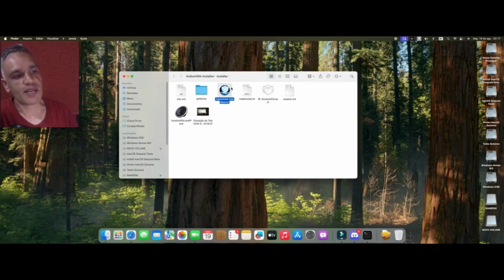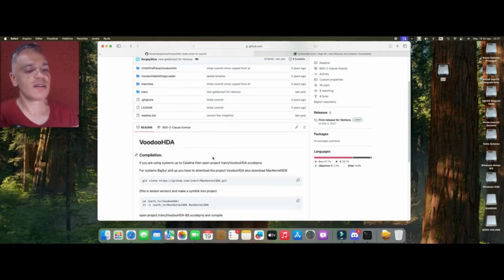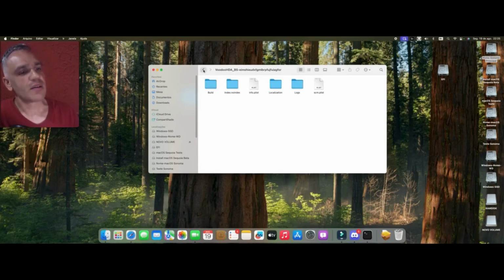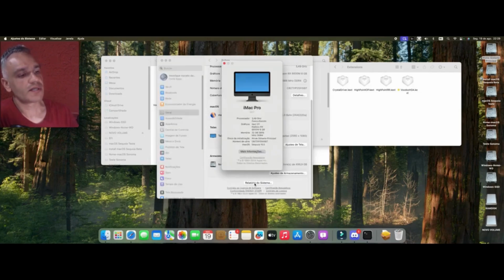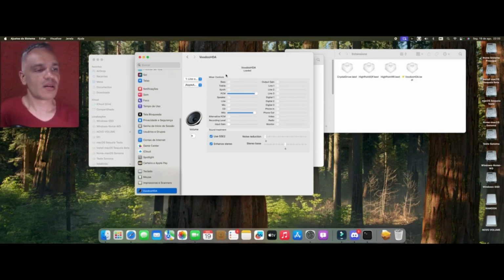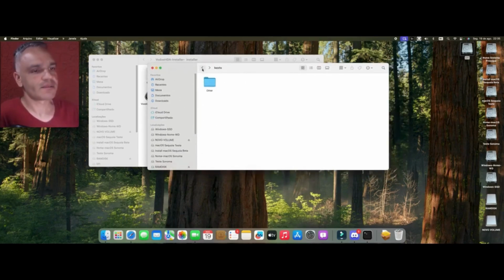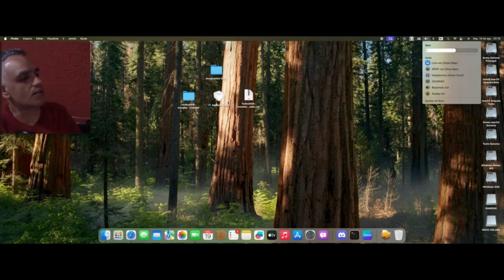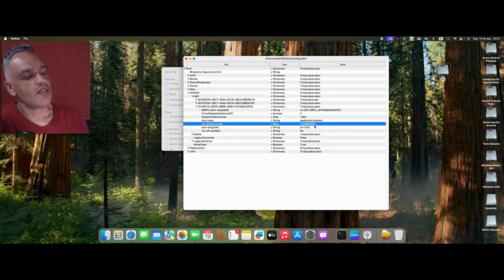VoodooHDA vs AppleALC: Best Sound on Hackintosh?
Hey guys! In this video, I will compare two of the most popular sound kexts for Hackintosh: VoodooHDA and AppleALC. Has VoodooHDA finally surpassed AppleALC in terms of quality, volume gain and compatibility? Based on my recent experience on the 13th generation Hackintosh, I'll reveal the details and help you decide which is the best choice for your setup. Find out now!

Be a member of this channel and gain benefits:
Discord Contacts Folder ready on our Discord

00:00 Important intro!!!
02:15 Google Standard Explanatory Video lol...
05:32 Explaining the video about Kexts
06:56 Showing references
10:16 Where to get the finished folder on our Discord
11:19 Explanation about ready-made folder
13:03 Installation, Compilation kext VoodooHDA, boots, Opencore, Clover
31:42 Explaining Script, final project and important tips! stay until the end lol...